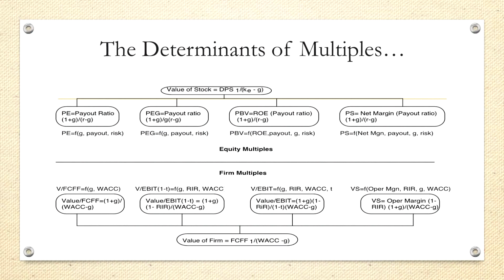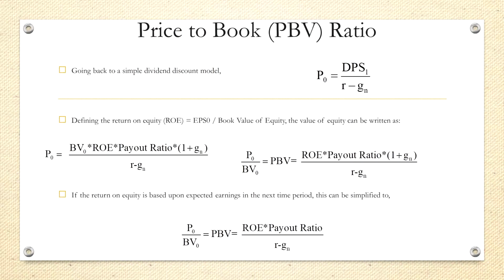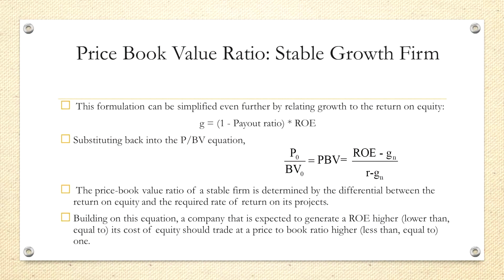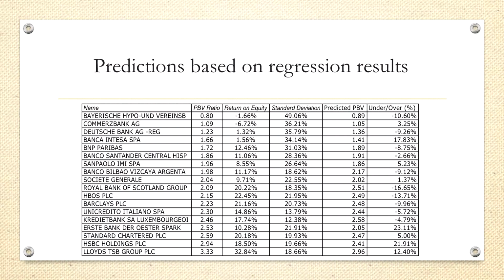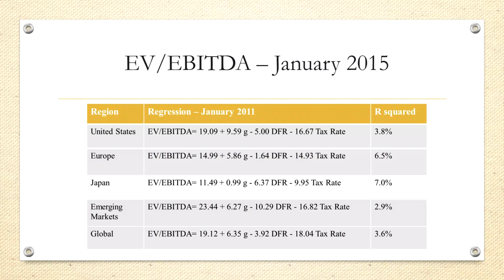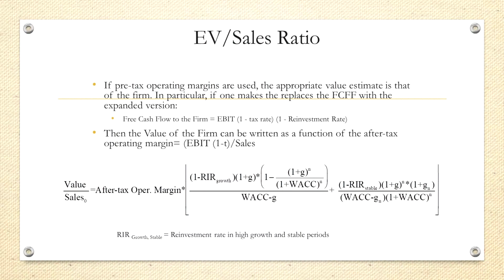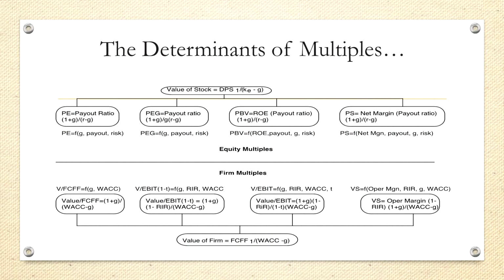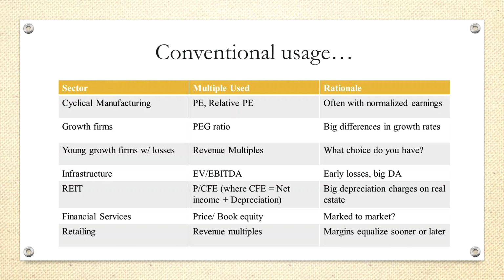Module 4 Lecture Video Book Value and Sales Multiples Ch19 20 default